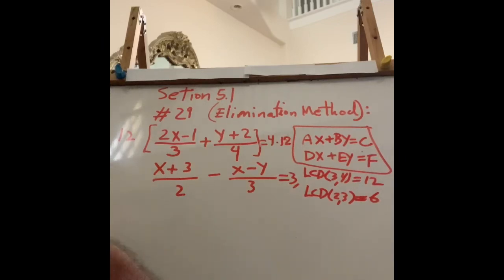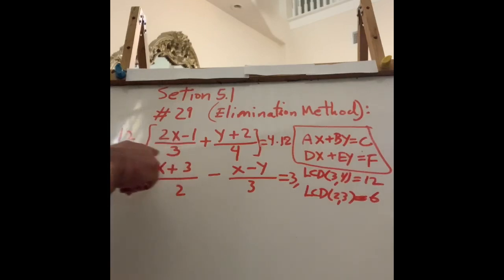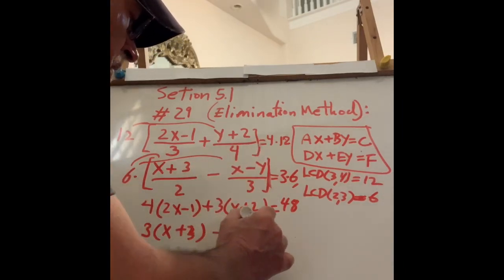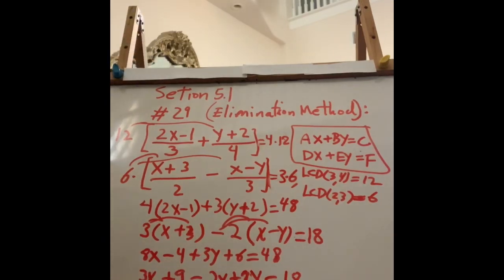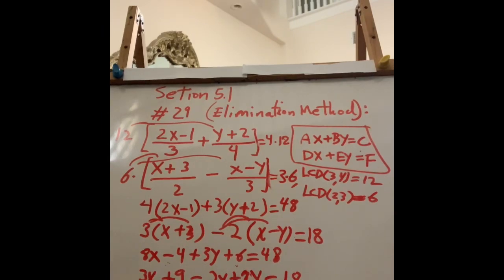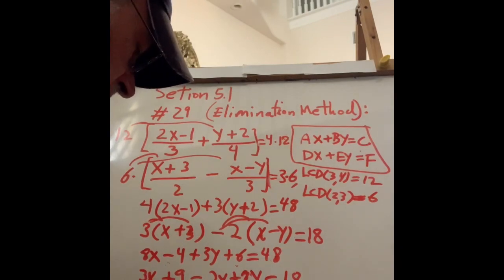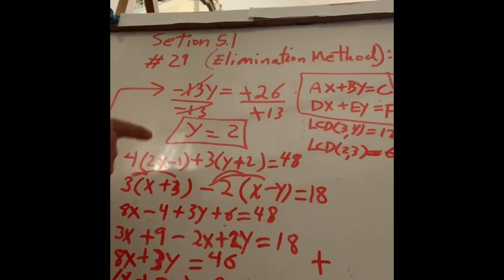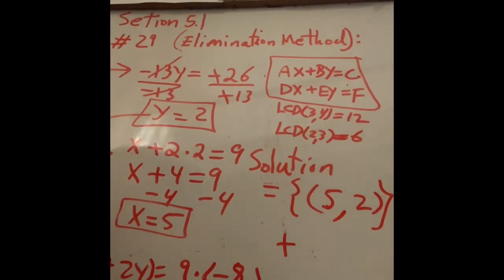April 7, 2020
Section 5.1 ( HW:  problem #29)